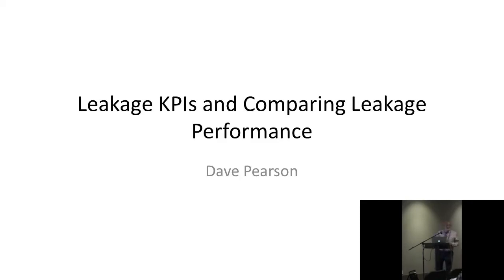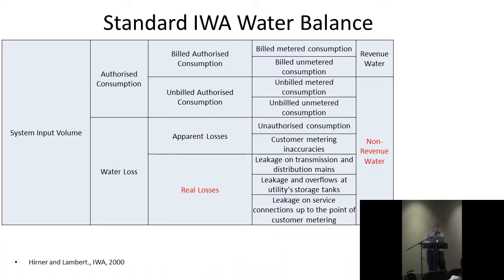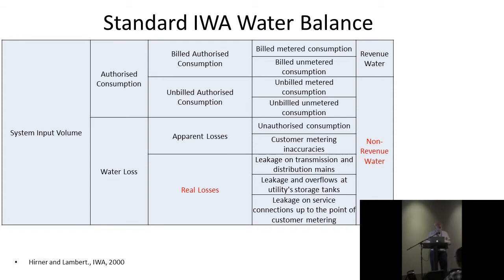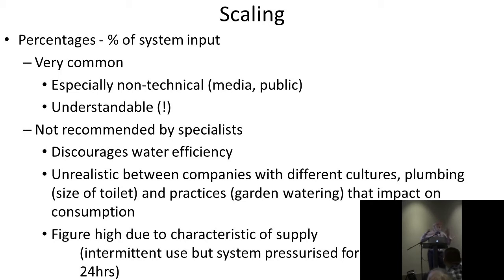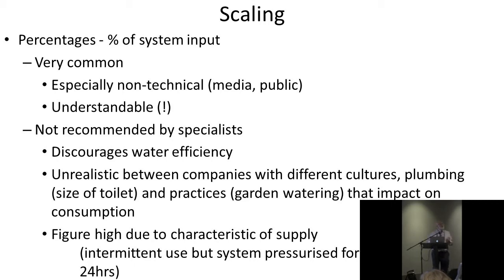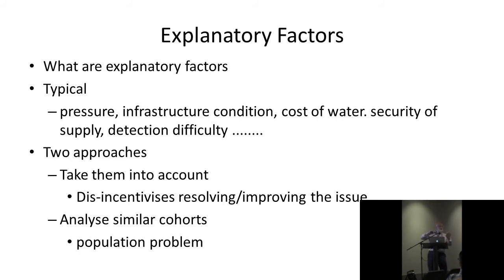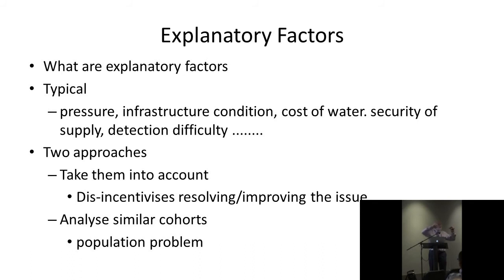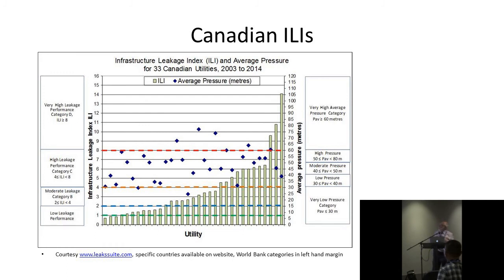Waterloss2018 preworkshop 2 balance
preworkshop 2 balance